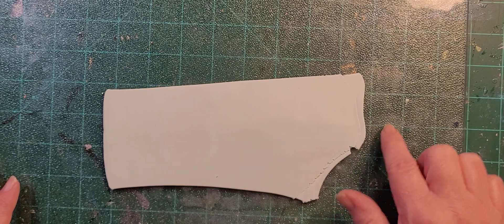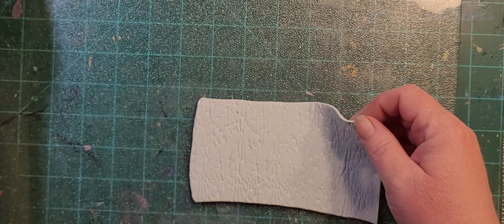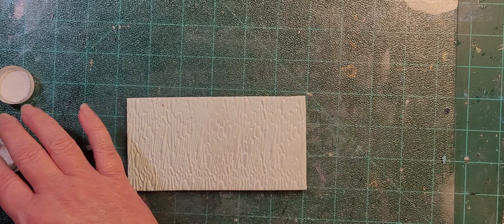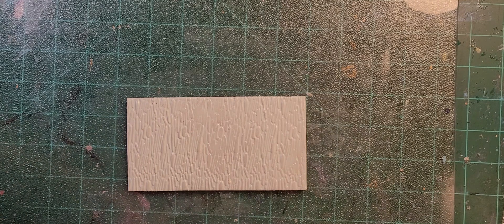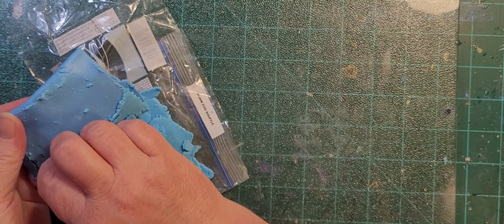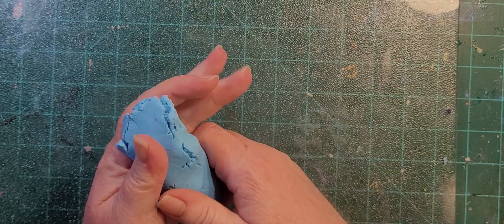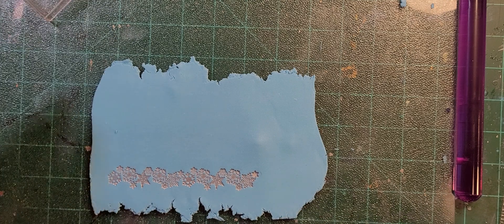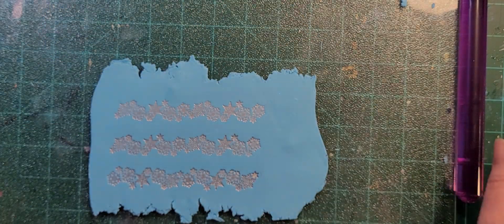Making filler tiles for polar bear polymer clay mixed media mosaic